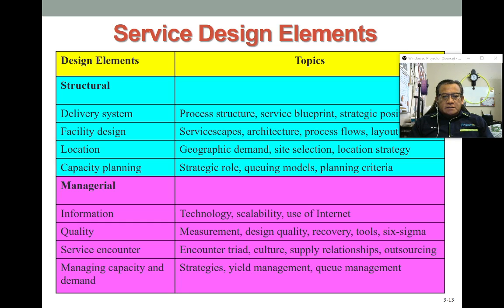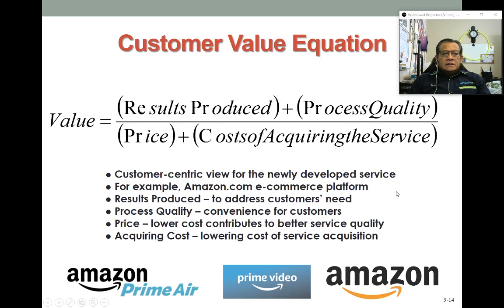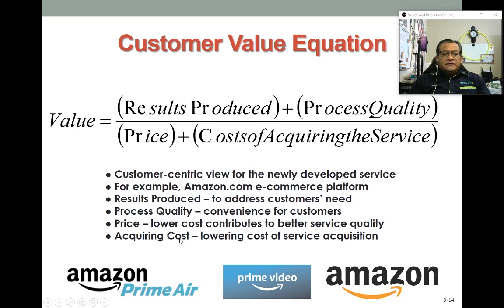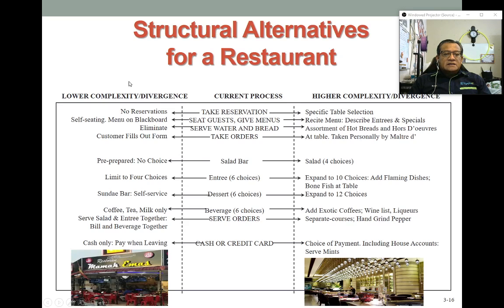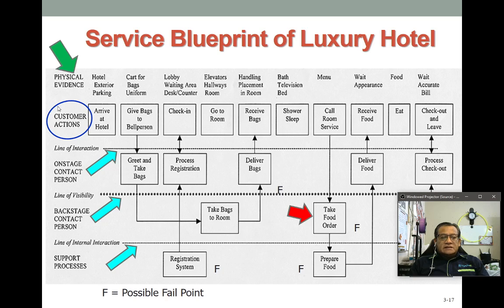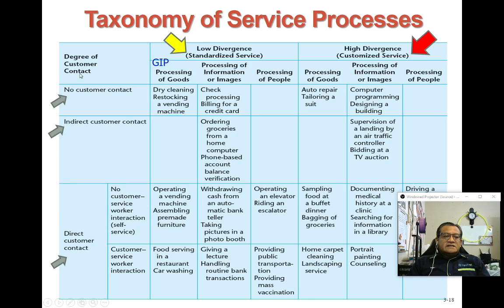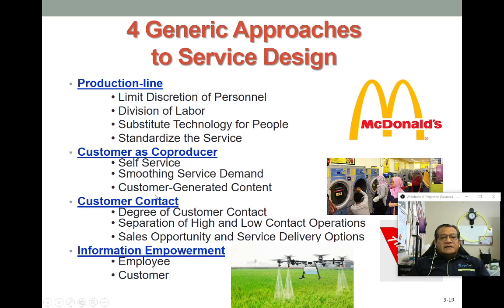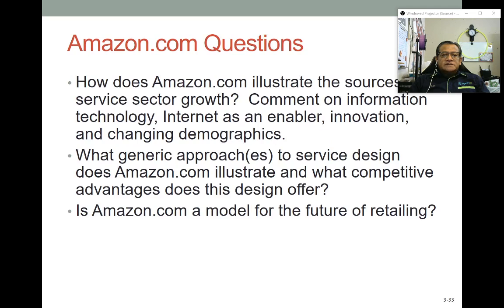Service Mgmt Chapter 3 Part 2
DrRosmaini lectures on Chapter 3 New Service Development (Part 2)